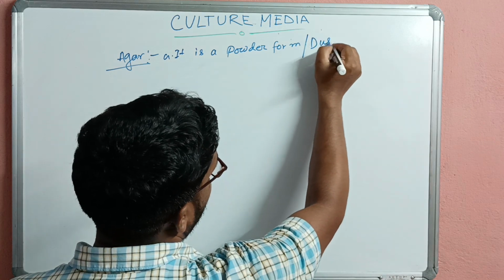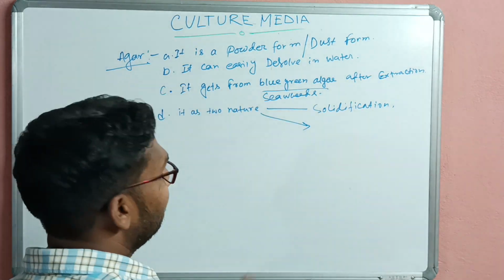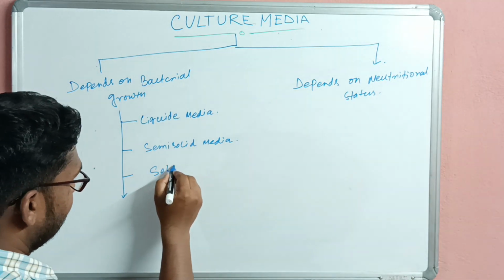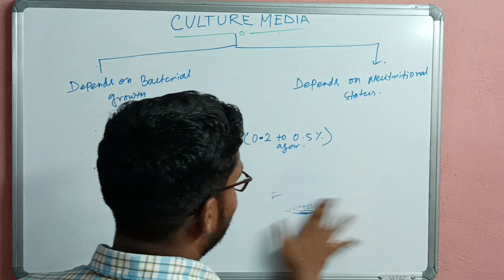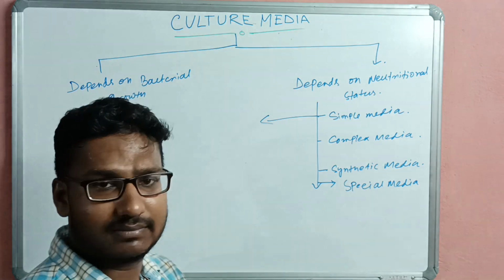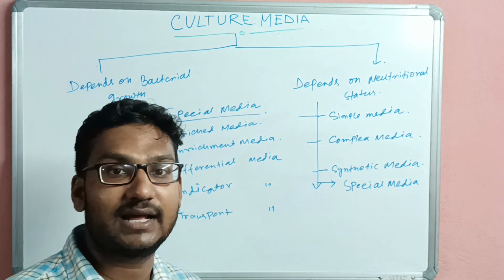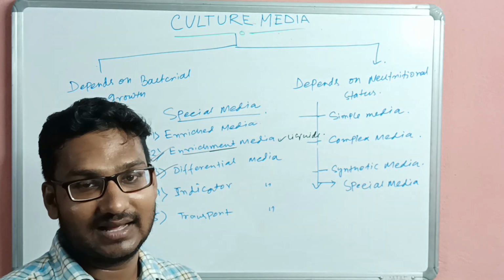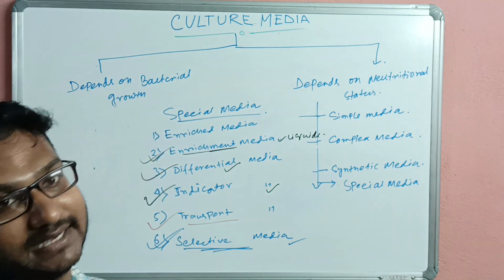Culture Media@GetEasyMedicalMicro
culture media
nutritive property where bacteria can grow
selective media
indicator media
diffential media
solid media
semisolid media
liquid media
special media